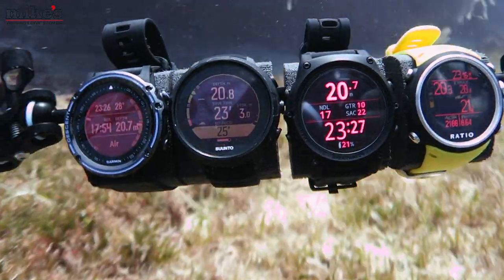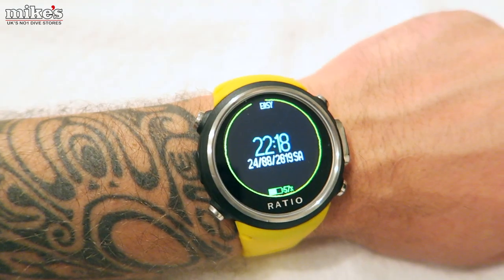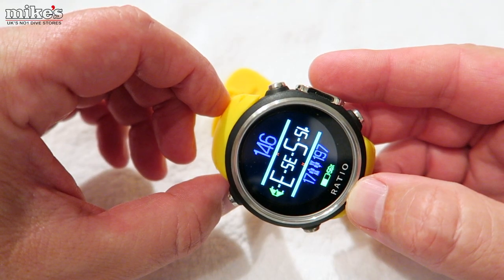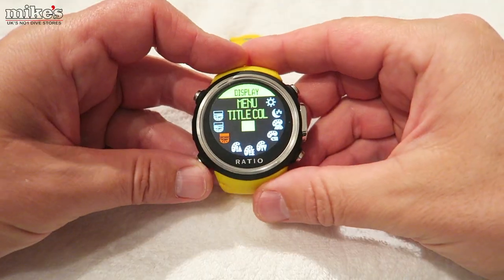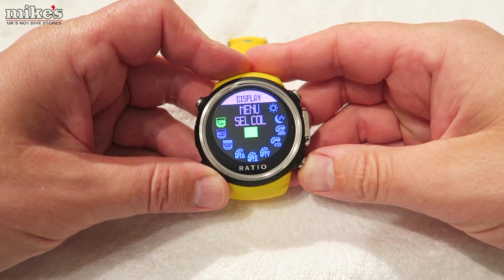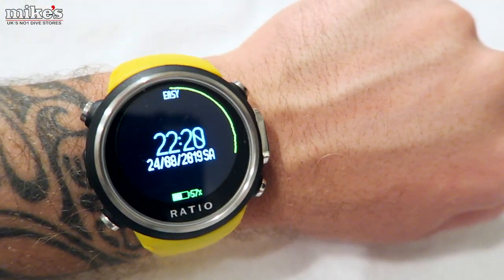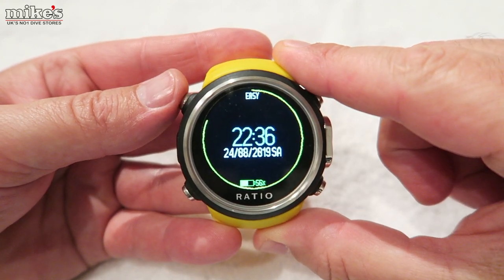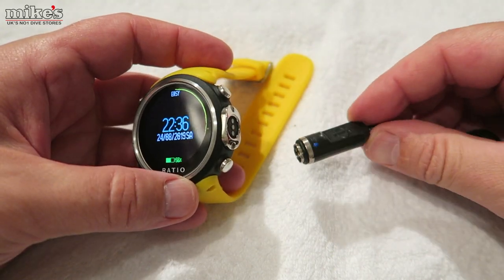RATIO iDIVE COLOUR EASY - CONTENDER TO THE SUUNTO D5?? | FULL VIDEO REVIEW & VLOG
Weighing in at only 90 grams, and with a thickness of just 15mm, this compact dive computer doubles up perfectly as an everyday wearable watch.
The biggest callout has to be the phenomenal battery life that seems to go on forever before it requires a charge, and the Buhlmann ZHL-16B algorithm is backed up with 6 user-settable levels - it will also allow you to add 2 gas mixes ranging from 21& to 99% O2.
Connecting two transmitters to 2 independent cylinders will allow the Ratio iDive Colour Easy to auto-switch which is a really great feature.

The 4 button interface and menus are easy to navigate, and each of the menu pages is supported by a pictorial reference which I really liked.

With a retail price of £549, the Ratio iDive Colour Easy sits firmly in Suunto D5 territory, so not one to be glossed over.

The dive computer also packs some really cool features on the home screen by displaying information like the phase of the moon, the altitude, barometric pressure, and basic weather forecast.

For  more information on the range of Ratio iDive Colour Computers, visit the following links:

Huge thanks for Liquid Sports UK for the loan of the Ratio iDive Colour Easy.